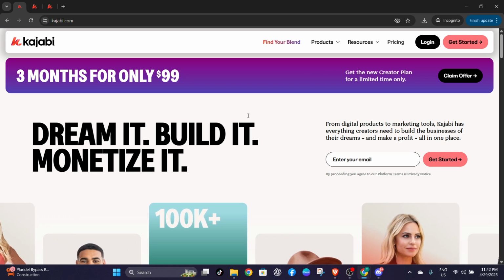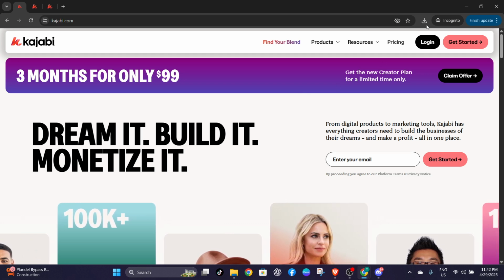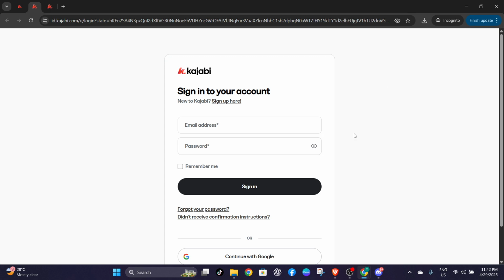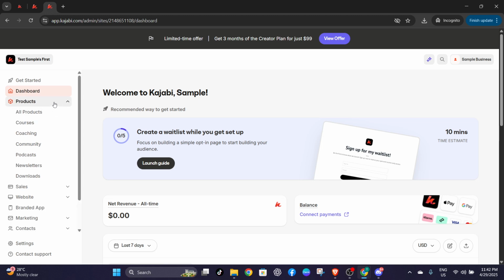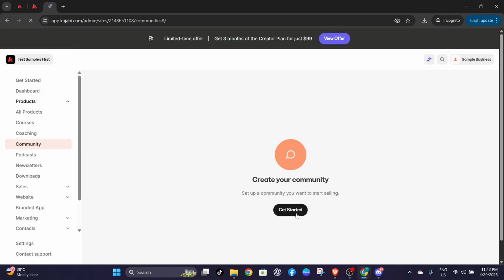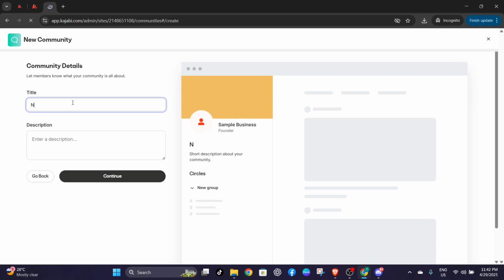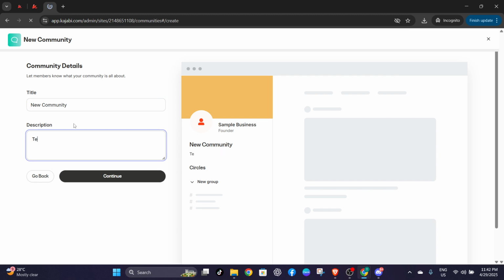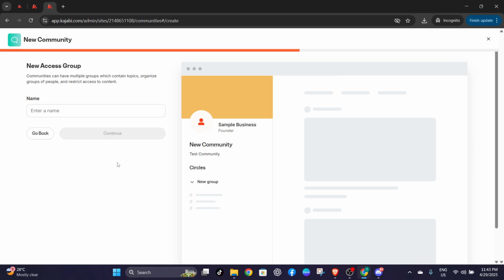How To Create A Kajabi Community (Full 2025 Guide)